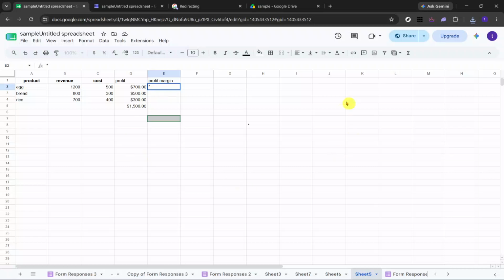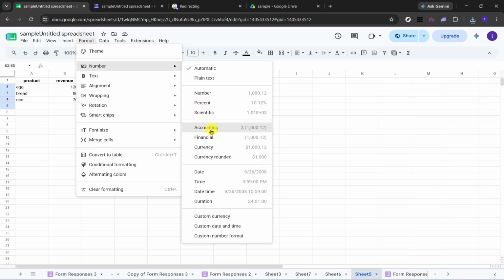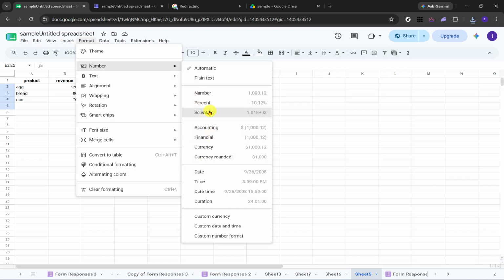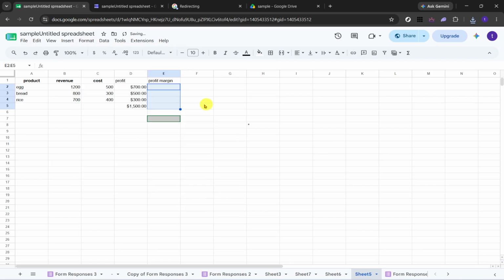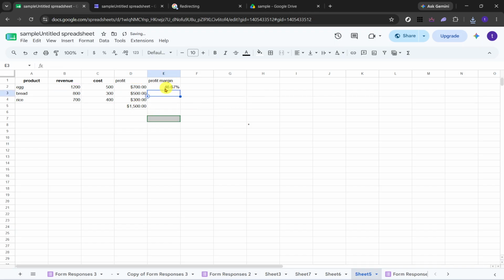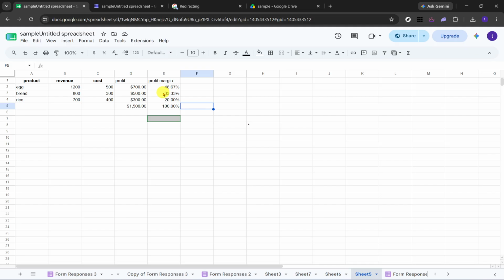How To Calculate Percentage In Google Sheets (2026) (Complete Guide)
Learn How To Calculate Percentage In Google Sheets with this simple step-by-step guide. This tutorial shows you how to use percentage formulas in Google Sheets and calculate percentages easily in your spreadsheet.